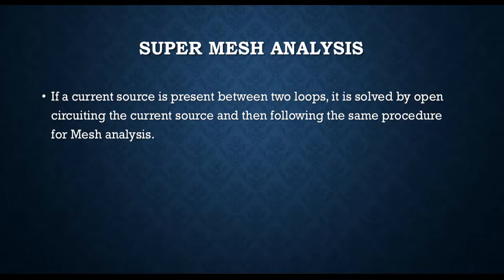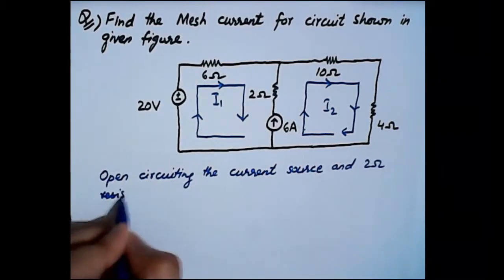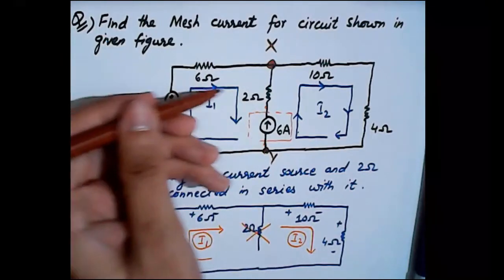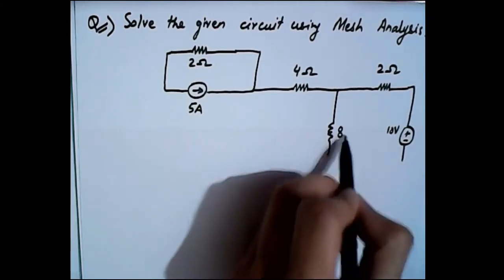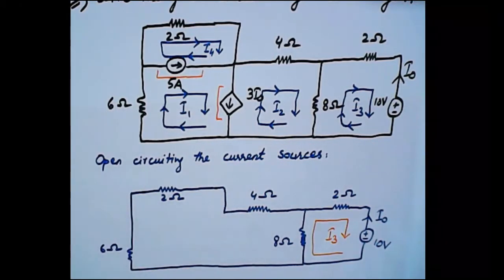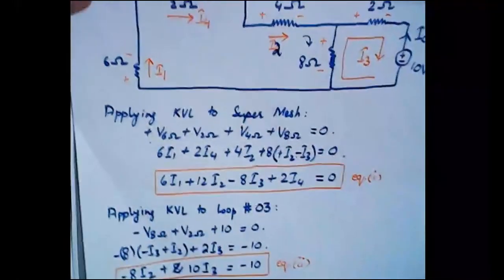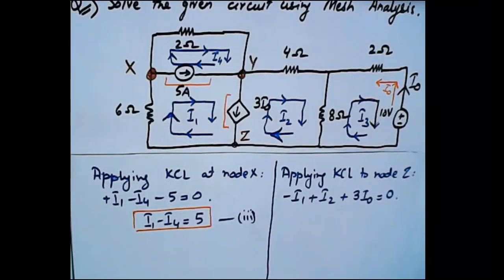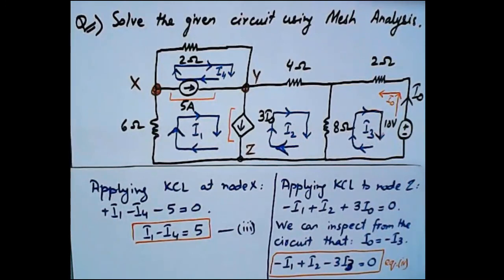lec 5.2 Super Mesh Analysis